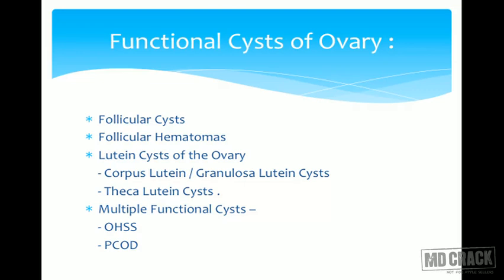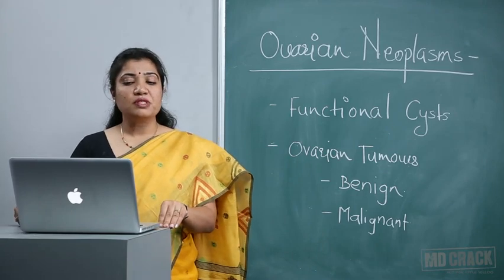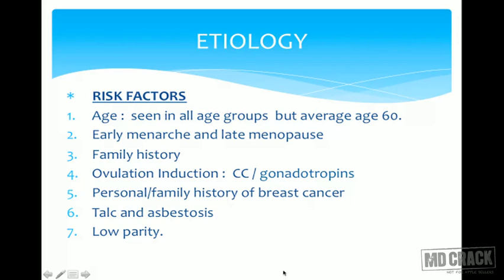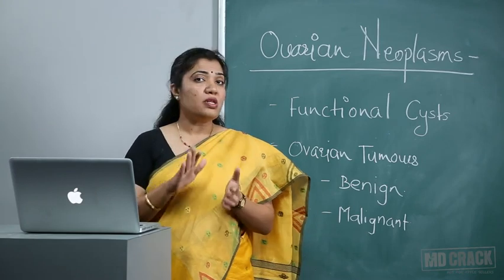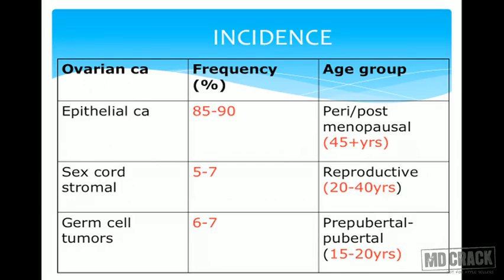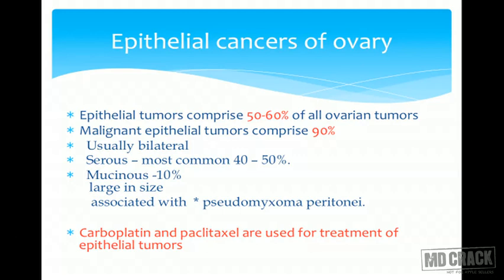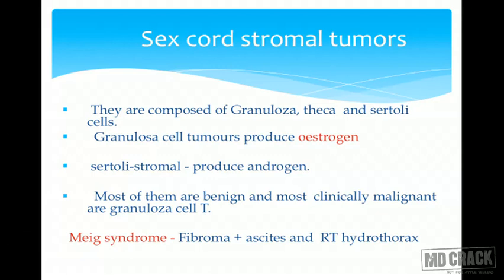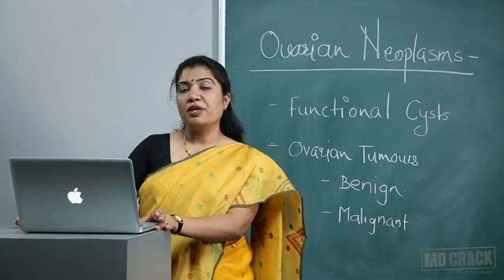OBSTETRICS & GYNECOLOGY : OVARIAN NEOPLASMS